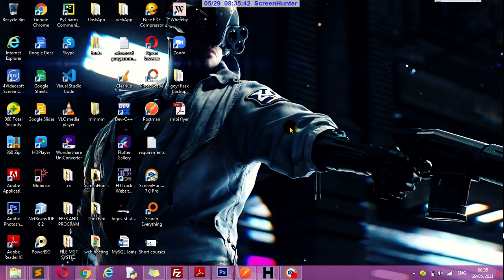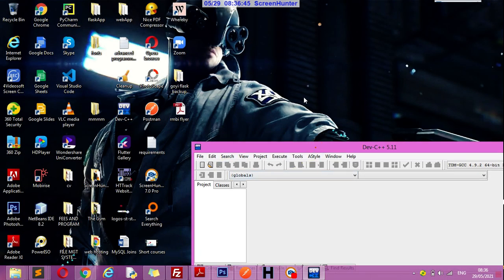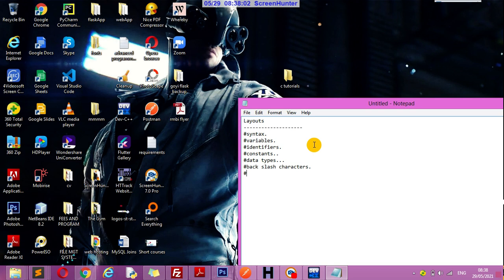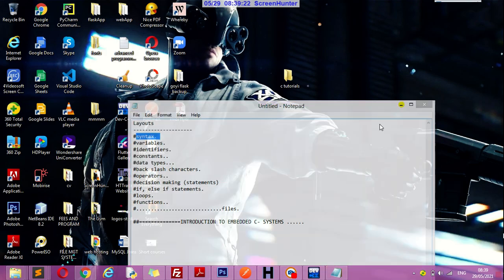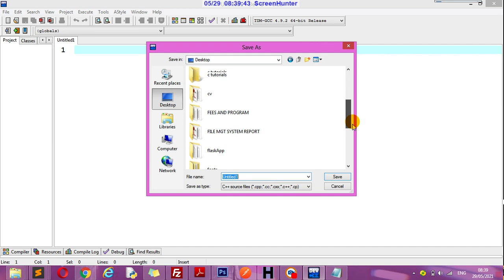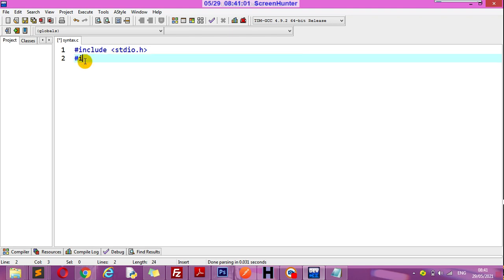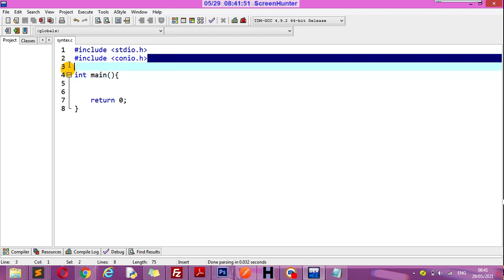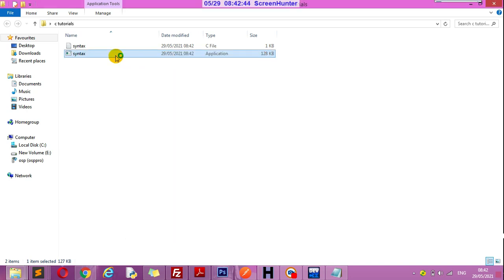#1 . C - Tutorials | Complete Beginners - Dec-++ Installation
Visit osppro.com for more C programming videos.
Introduction to embedded systems and complete systems with C is coming soon.
To learn other programming languages . visit osppro.com
Senior Full stack Developer - Hire me for your project. (PHP, C, Python, C++, Java, React, NodeJs) etc.